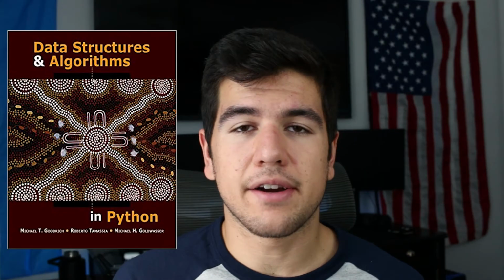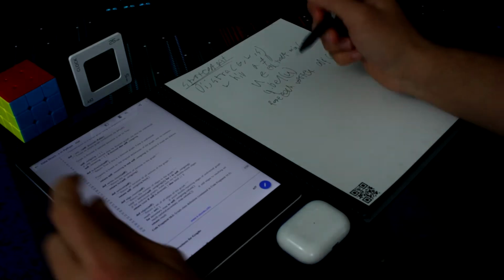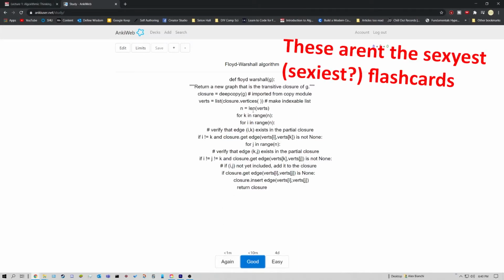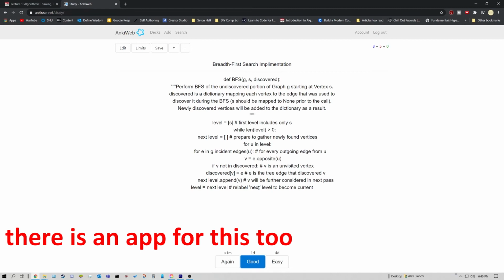Learning Tips for Leetcode, AlgoExpert, and Data Structures and Algorithms.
Data Structures and Algorithms is a vital part of becoming a software engineer especially at one of those coveted top tech companies. I recently took a gap semester while I am in between university's so I could study them and configure personal projects.

In this video, I walk through the process of how I learn a new concept. I start by reading the textbook Data Structures and Algorithms in Python. I will read it slowly with multiple passes so that I really absorb the information. After I am done reading I move on to lectures from MIT. Throughout this process, I am taking notes and taking my time. After the lecture, I make flashcards on Anki, a spaced repetition software. I then implement the code from the textbook in Visual Studio Code and practice some leetcode.

Recommendations
Books 📖
7 Habits
The Subtle Art
12 Rules for Life
Rich Dad Poor Dad
Mind For Numbers
The Fish that Ate the Whale
Basic Economics

ABOUT MY CHANNEL:
On this channel, I am tracking my data science and computer science journey. I make videos reviewing the courses I take, and covering projects I complete. I also document my weekly progress on whatever I am doing at the time. The value you get from my channel is the dirt perspective of a student grinding away at programming as opposed to the top-down view of someone who is already a software engineer.